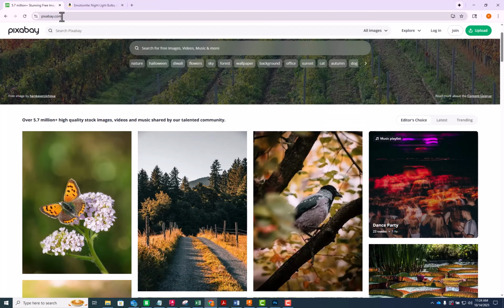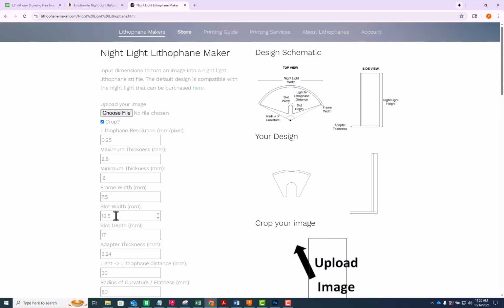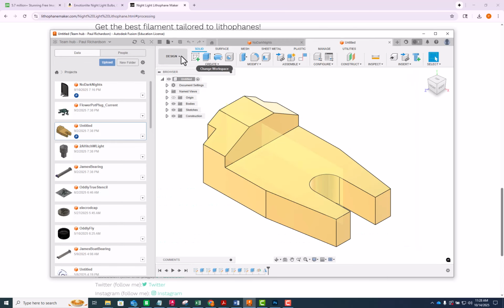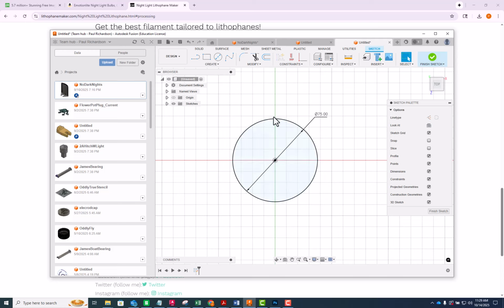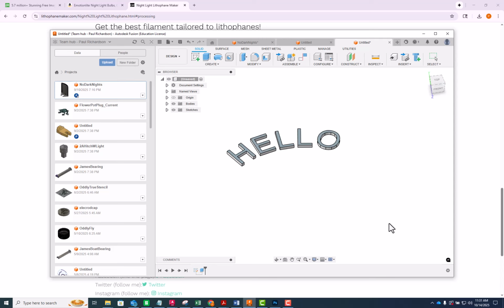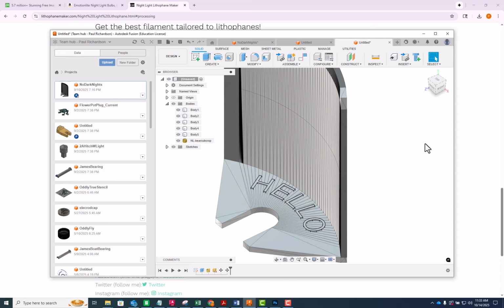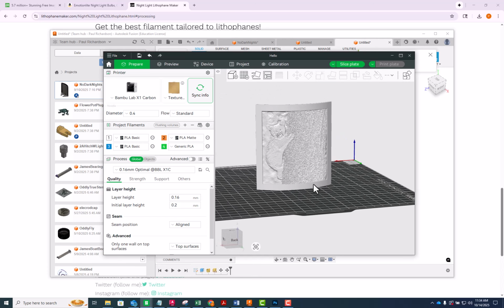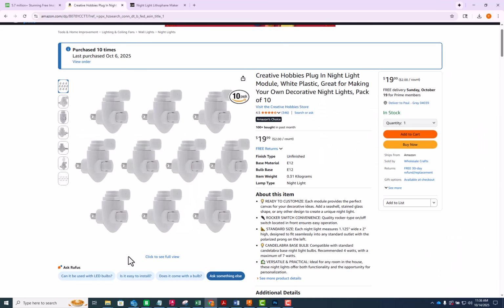LIthophane Nightlight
Fusion 360 | Bambu Studio | Lithophane Maker

Make sure to set strength in bambu to 100 % infill or you'll see the internal pattern through the light.

Light Base

Light Bulb - I'd choose Warm or Amber - Natural is too bright IMO